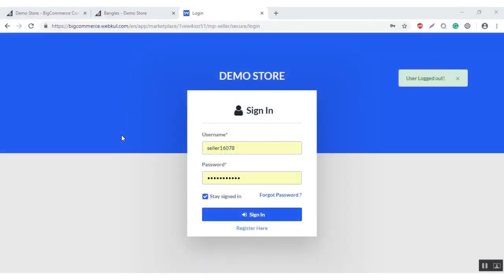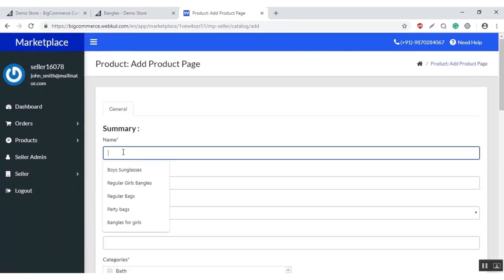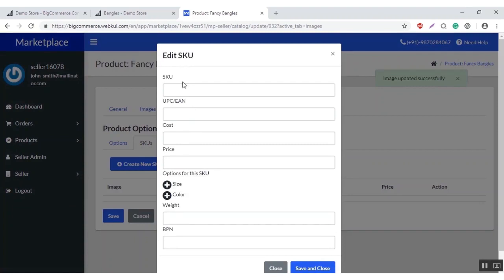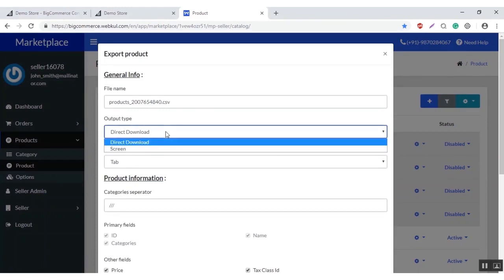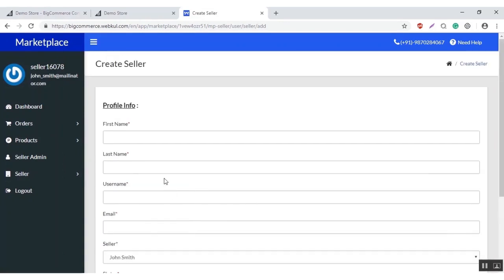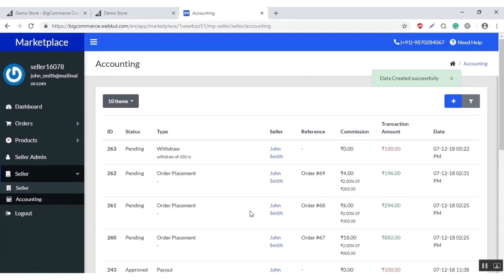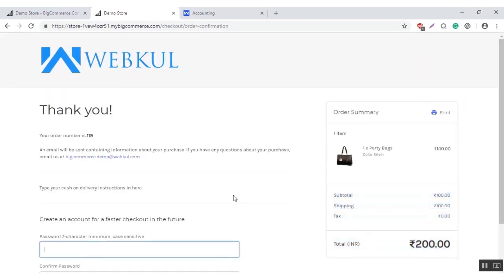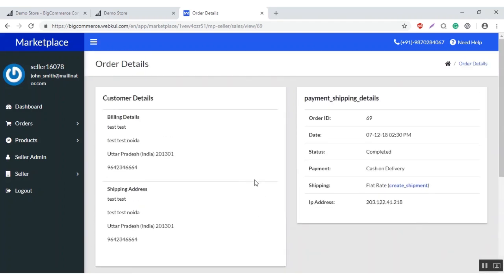BigCommerce MultiVendor Marketplace Seller Panel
This is basically software application, developed by Webkul that would convert your normal BigCommerce store into Marketplace so that not only store admin but sellers can associate with your eCommerce store and sell their products. As a store admin, you have the backend access and control on products, sellers, seller’s products. It also gives an option that without admin’s approval seller’s product would not visible at the front-end.

2. Raise a Ticket via our HelpDesk system